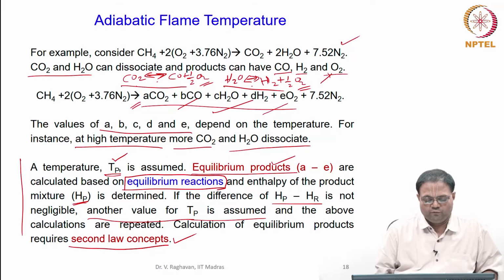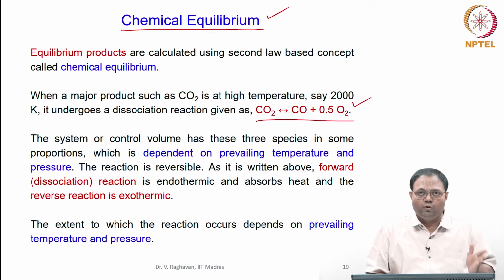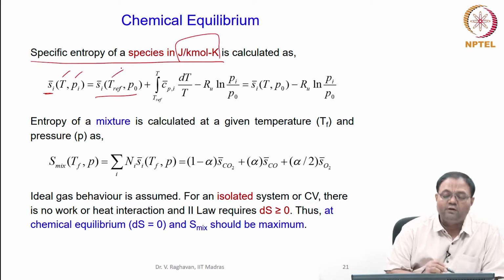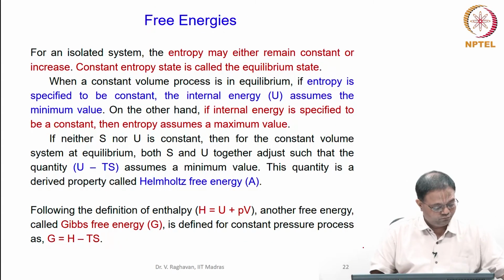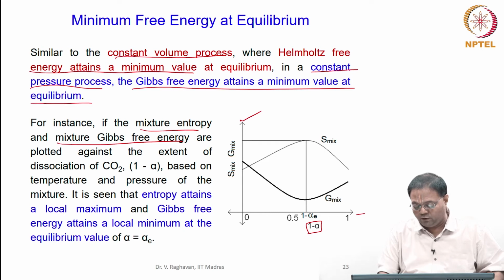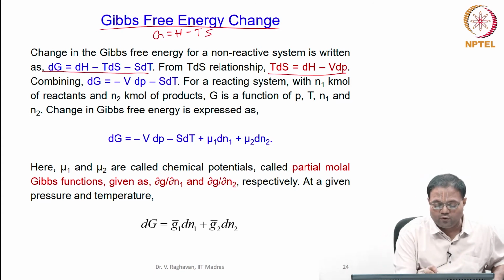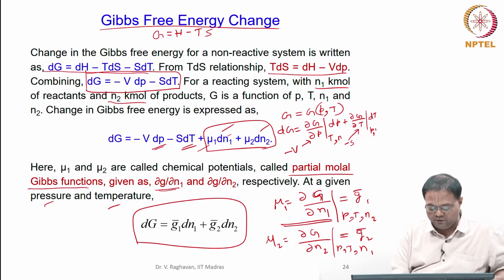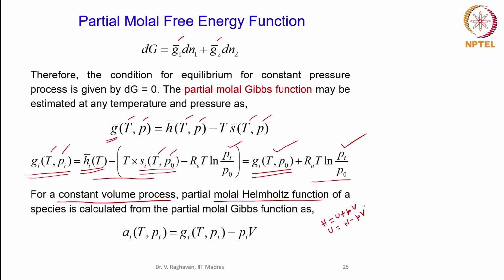First law and Second law of thermodynamics applied to combustion - Part 4 - Chemical equilibrium